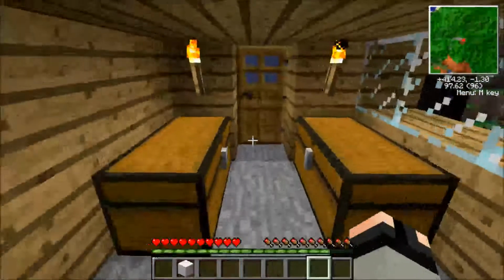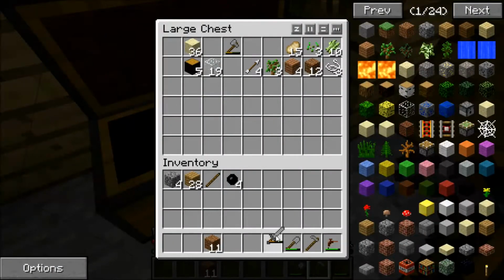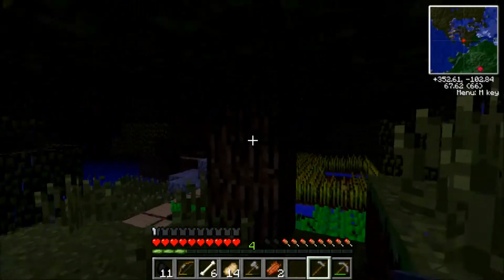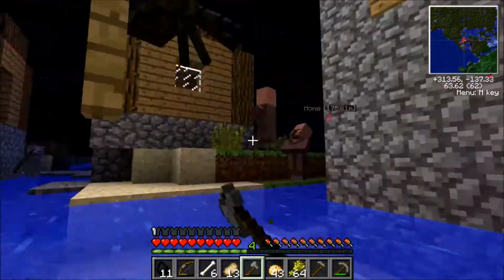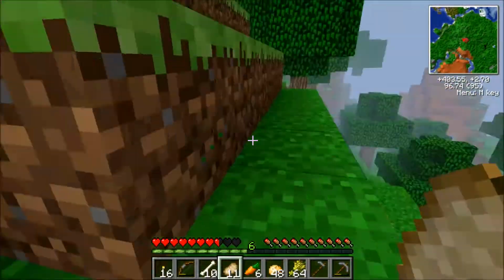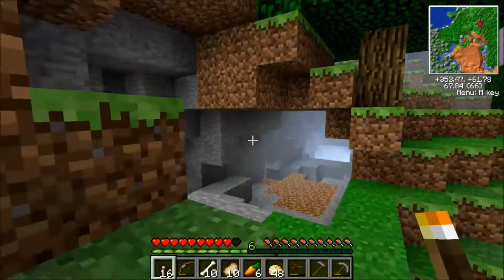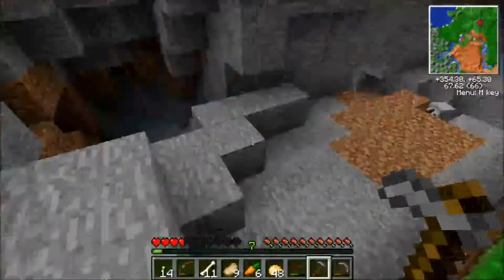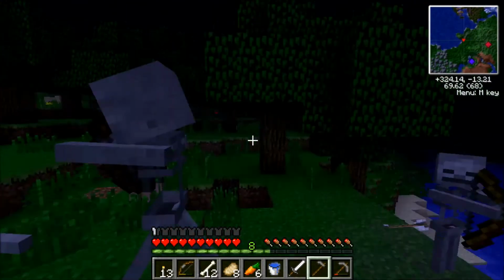FTB Lets Play #2-Mobs!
30 some mins!
Srry for it being so long.
There are so many mobs!